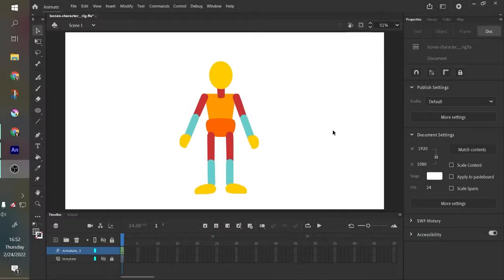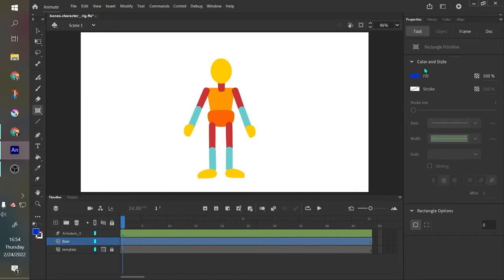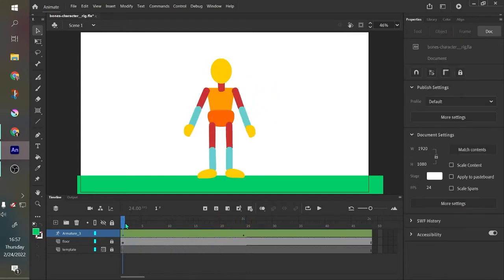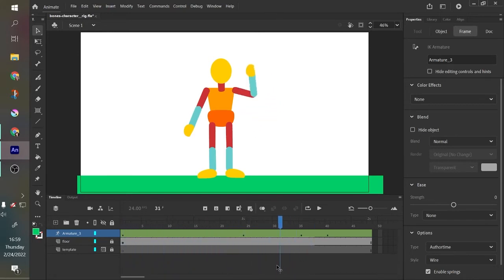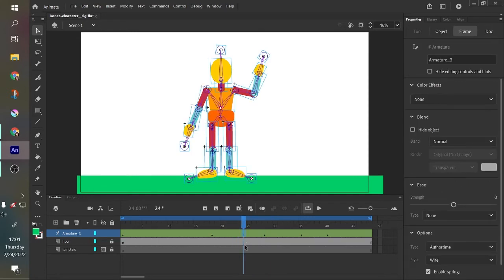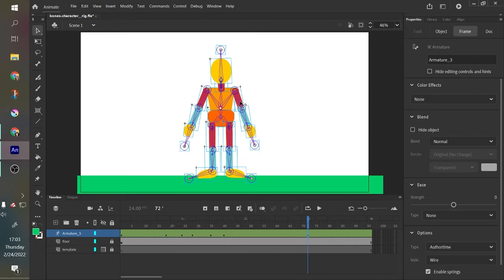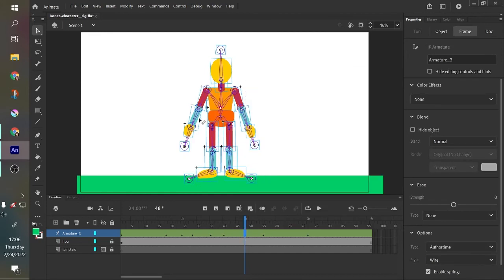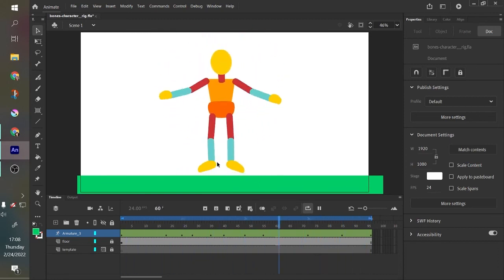Armature Animation Demo - Adobe Animate 2020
How to animate a basic 2D armature in Adobe Animate 2020. A simple wave and jump.

Recorded Spring 2022 for Animation 1